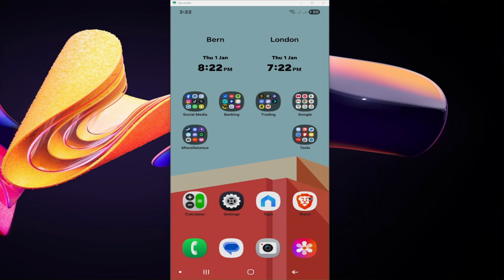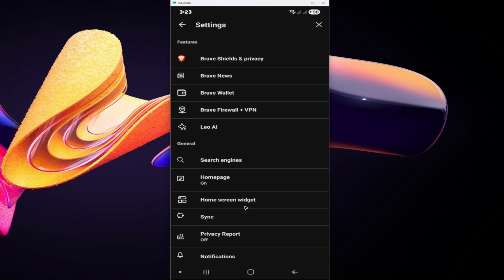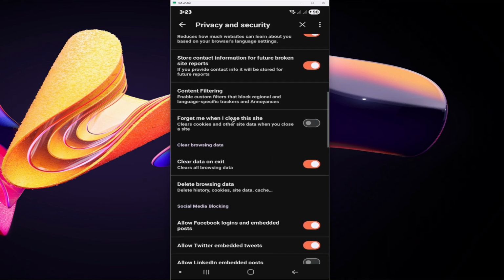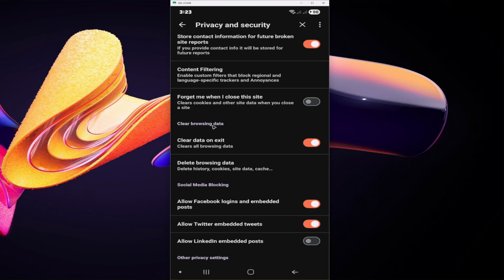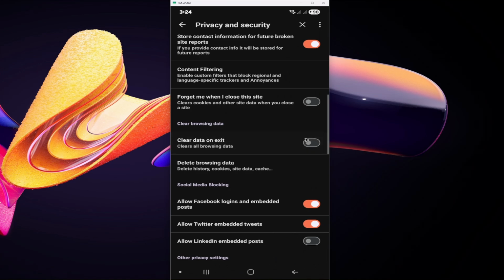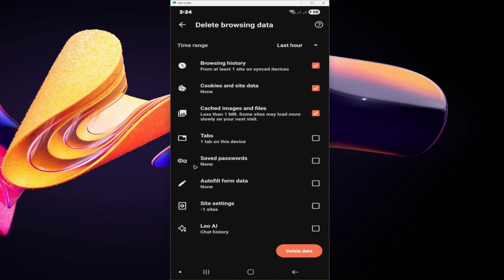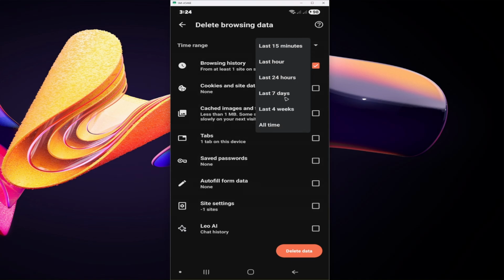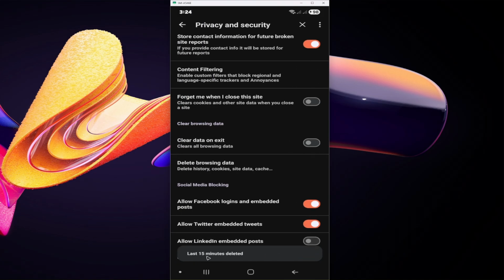How to CLEAR SEARCH HISTORY in Brave (mobile) (Step by Step) 2026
This video will help you clear your search history on the Brave browser for mobile devices, ensuring your browsing remains private and your device stays optimized. Please consider liking the video and letting us know if you have any comments, ideas or questions, we really appreciate any feedback! We have plenty of other tutorials on our channel so come and see if we can help you with anything else :)